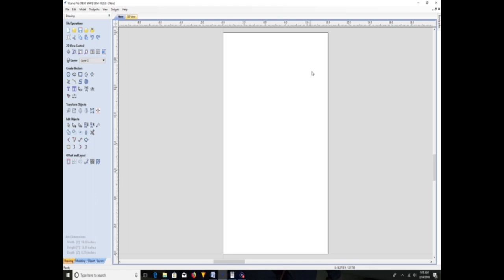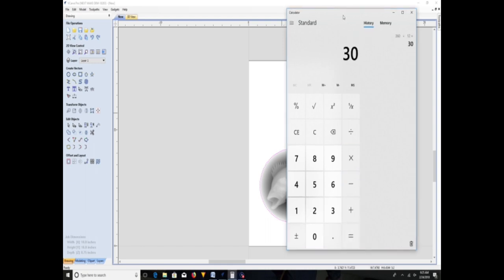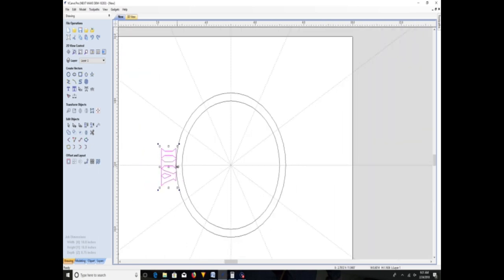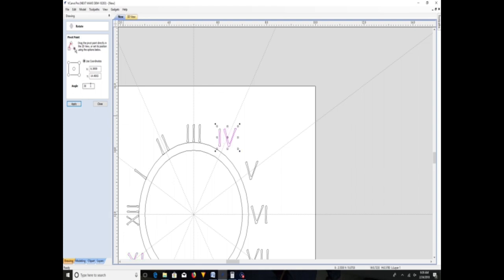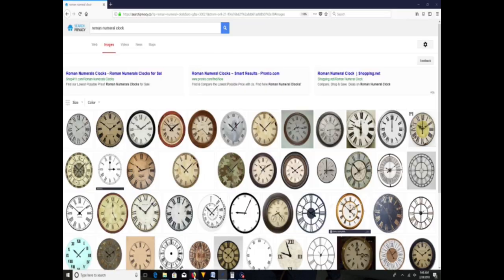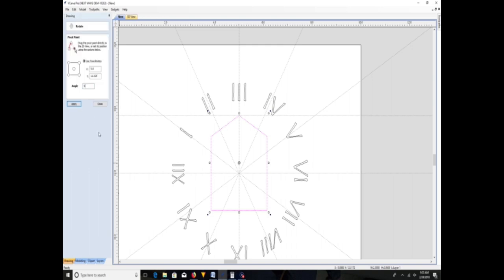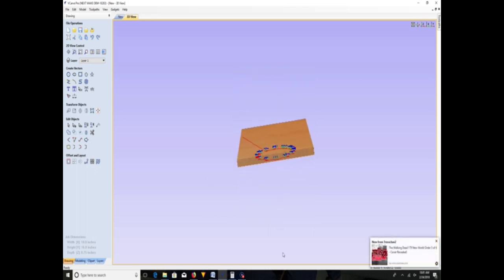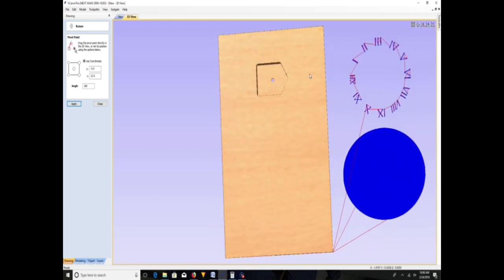Cnc 3D Carving Leaping Bass Clock (Fail) Vcarve File design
Everything seemed good while designing however, once I drilled the hole for the movement I realized I needed to mirror the material Instead of flipping it.